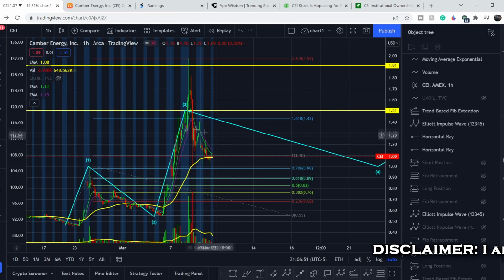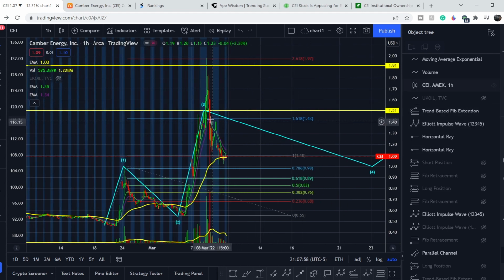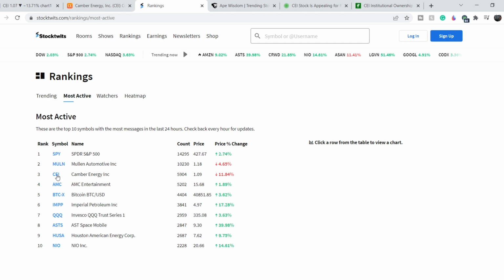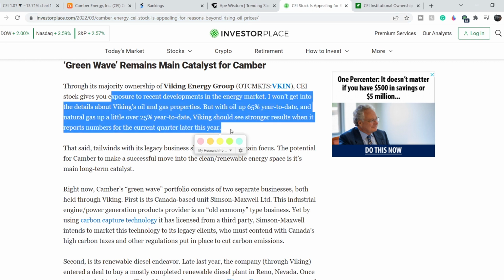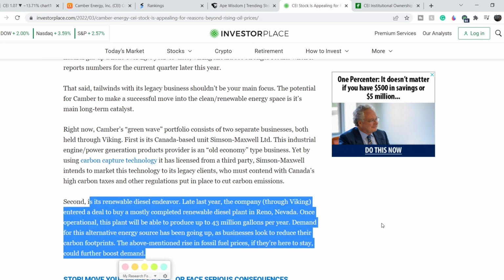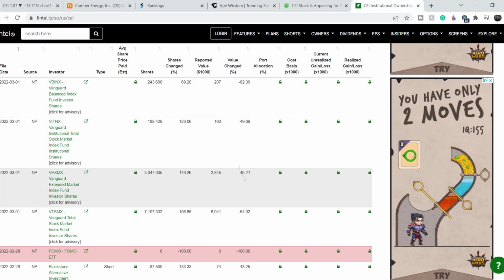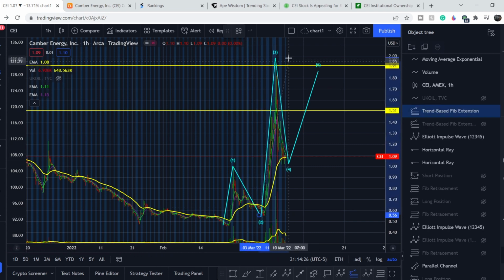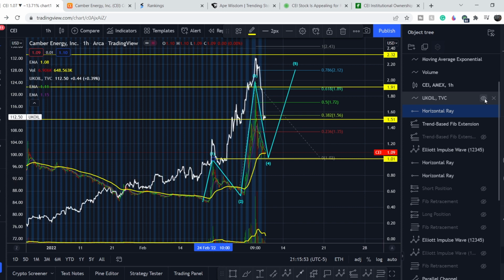Camber Energy CEI Stock TARGET HIT! +36%✔️| GET READY FOR NEXT BIG MOVE! DO NOT MISS THIS!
Camber Energy, Inc. CEI Stock, an independent oil and natural gas company, engages in the acquisition, development, and sale of crude oil, natural gas, and natural gas liquids (NGL) in the Cline shale and upper Wolfberry shale in Glasscock County, Texas. In this CEI Stock Analysis video, we discuss swing trading and investing in the company. We analyze the 55 EMA (Exponential Moving average), MACD (Moving Average Convergence Divergence), RSI (Relative Strength Index), bullish and bearish trends, technical analysis chart patterns, and potential entry and exit points for traders and investors.

Timecodes:
0:00 intro
0:12 Fundamental Analysis
6:03 Technical Analysis